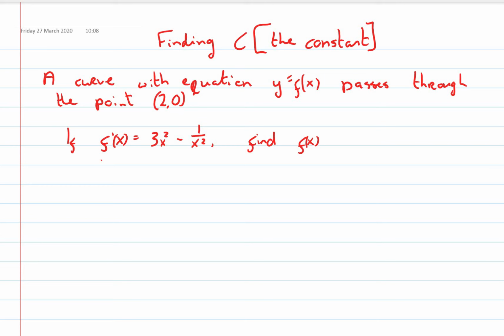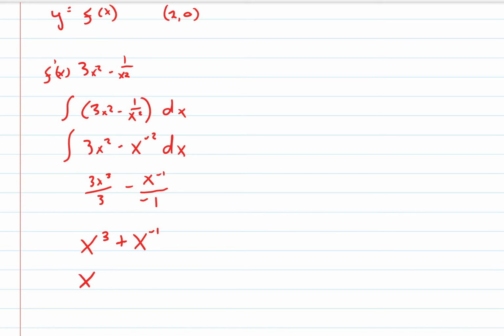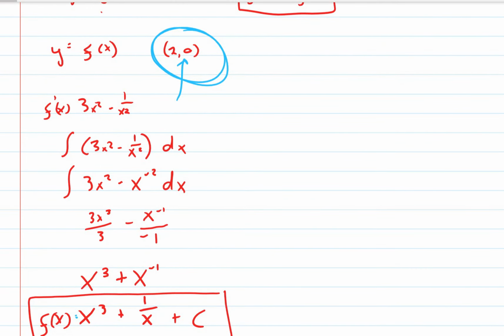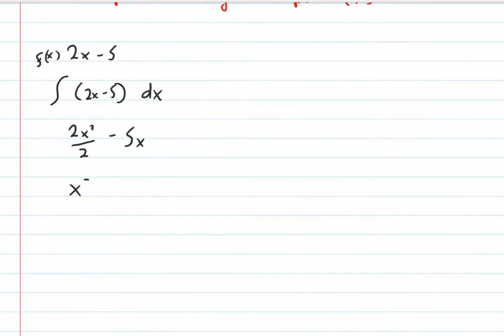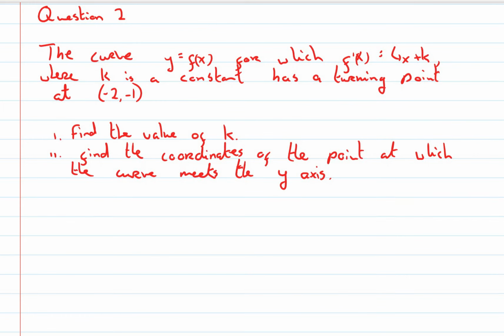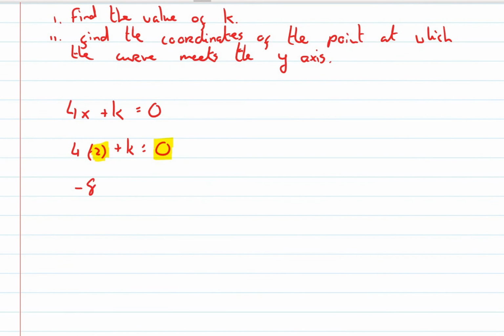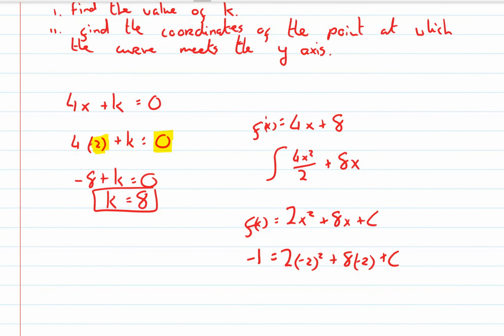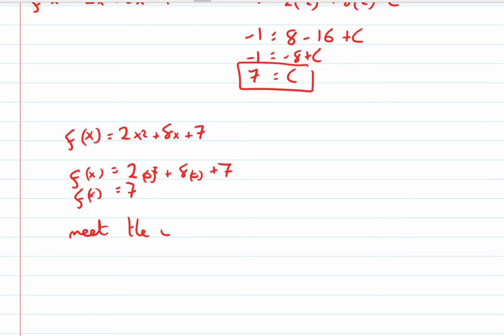finding the constand in integration